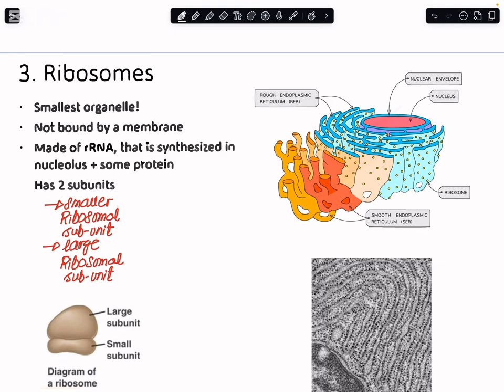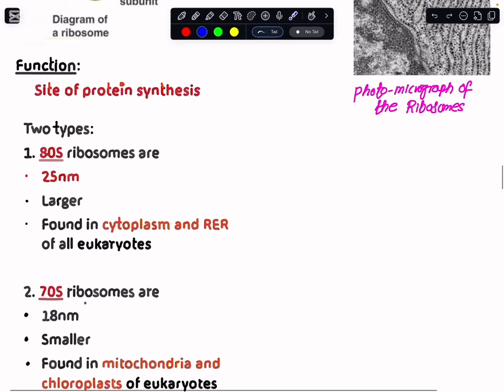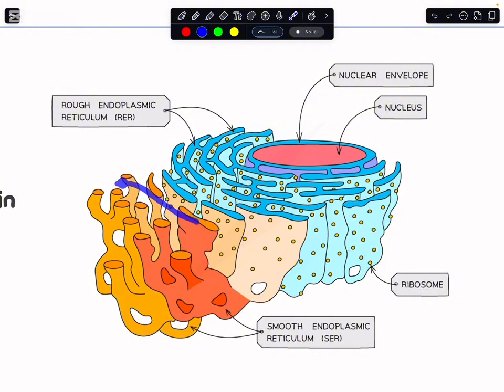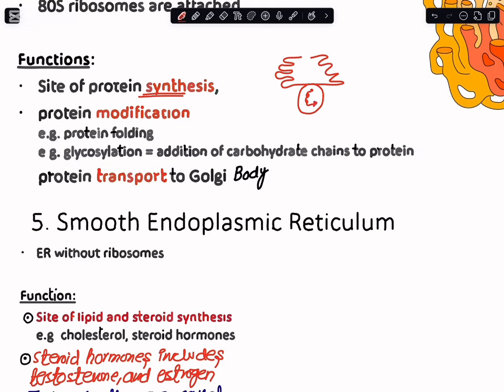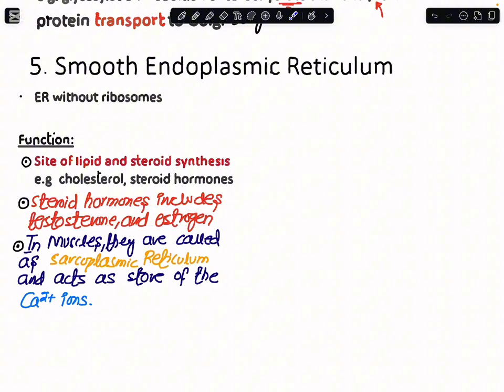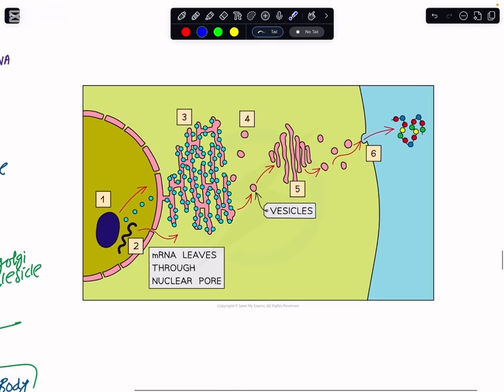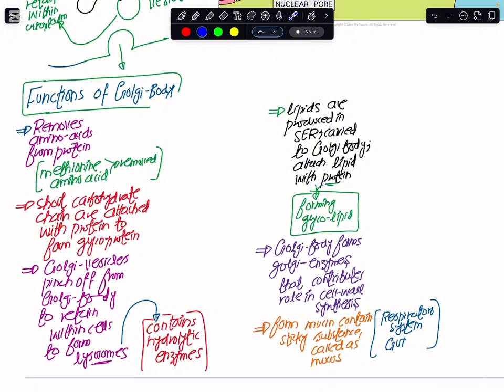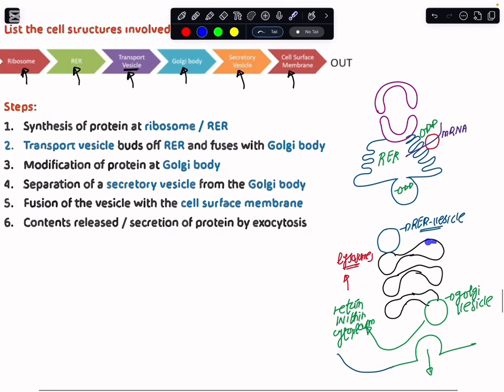AS Biology|Chapter#01 Structure and function of RER,SER and Golgi Body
📚 Title: RER, SER, Ribosomes & Golgi Apparatus – Structure & Function | A-Level Biology**

**⏱️ Video Length:** 18 minutes & 1 second

**🔍 Description:**
Master the **endoplasmic reticulum (RER & SER), ribosomes, and Golgi apparatus** in this detailed **A-Level Biology** lecture! Learn their structures, functions, and how they work together in protein synthesis, lipid metabolism, and cellular transport. Perfect for **AQA, OCR, Edexcel, and CIE** exam prep!

📌 **Key Features:**
✔️ Clear diagrams & animations
✔️ Real-world examples (e.g., enzyme & hormone production)
✔️ Exam-style questions & common misconceptions